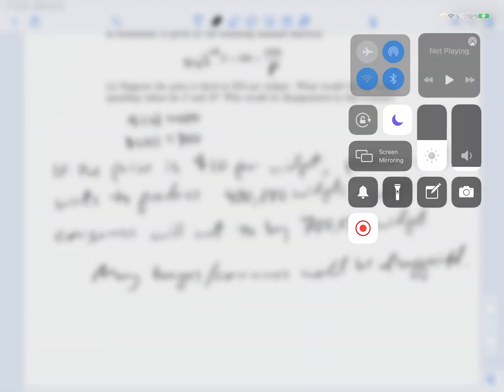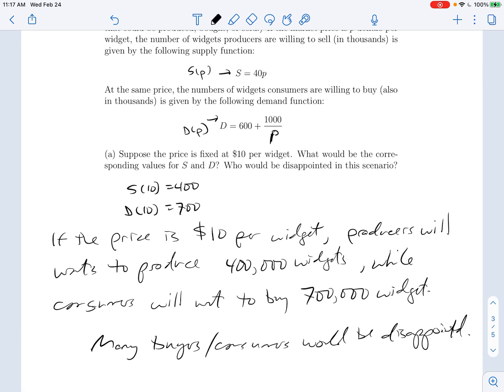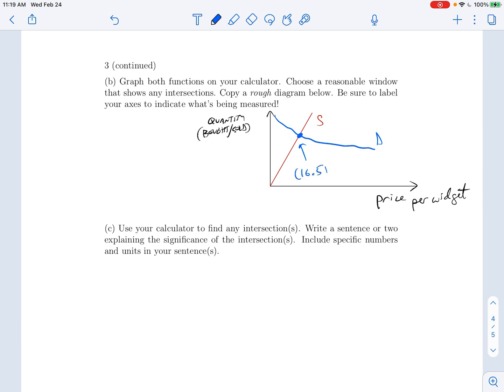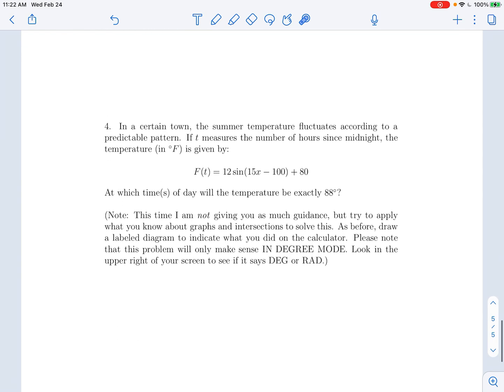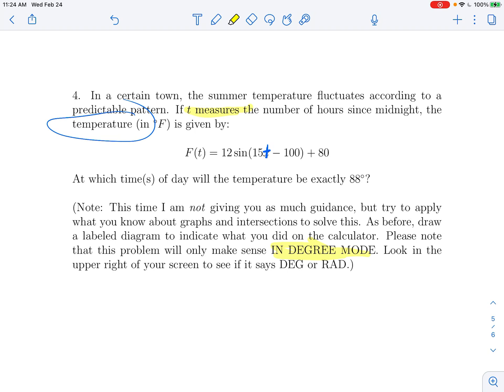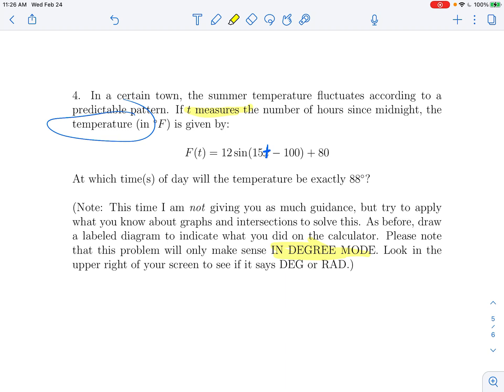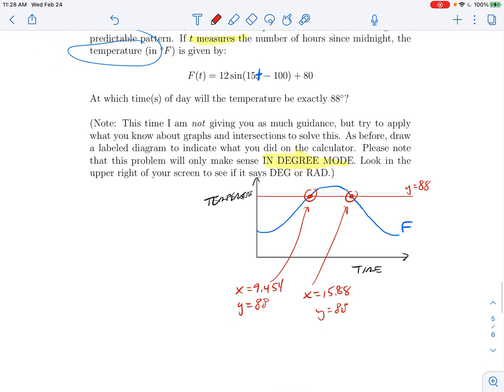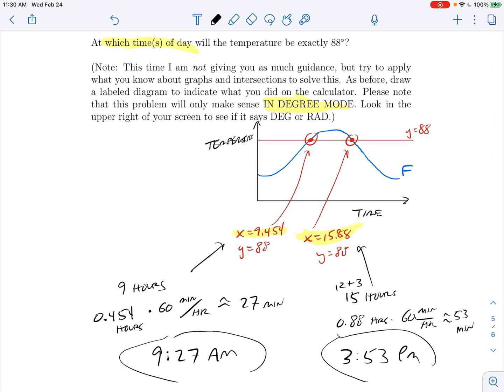Alg 2 Intersection iPad Screen, Part 2